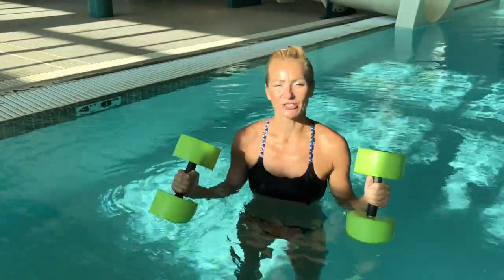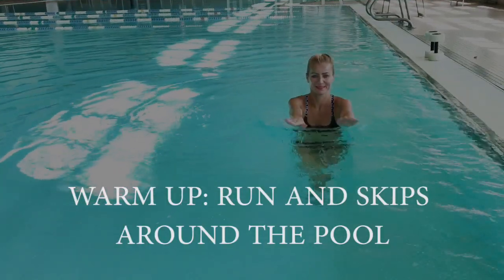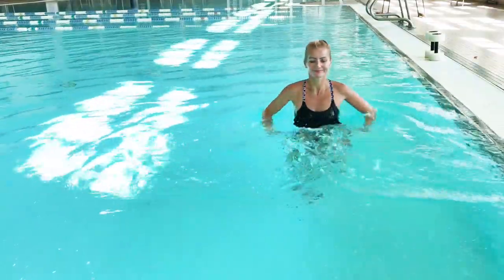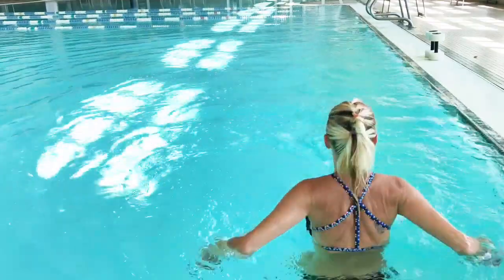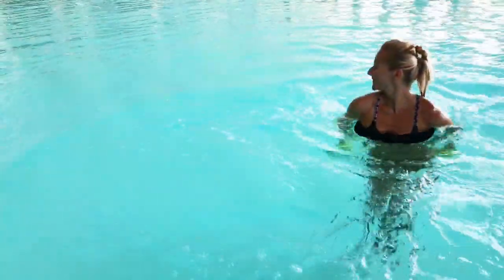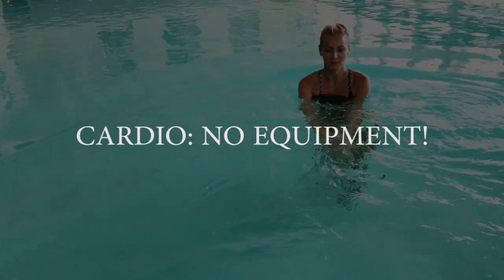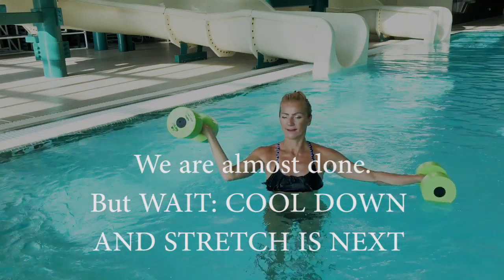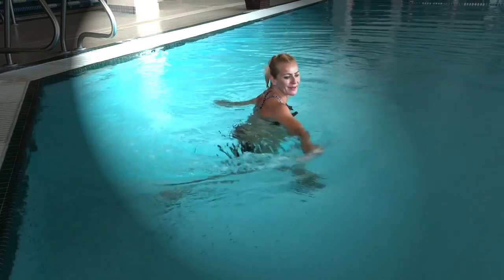Aqua Aerobic: Intervals with Water Dumbbells part 2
This 40 min total body aqua workout is a mixture of strength and cardio . We are using Aqua Dumbbells for most strength segments and then we are focusing on speed and power while doing cardio.
Do these exercises every other days for best results .
Check my PLAYLISTS for part 1 of this workout :-)